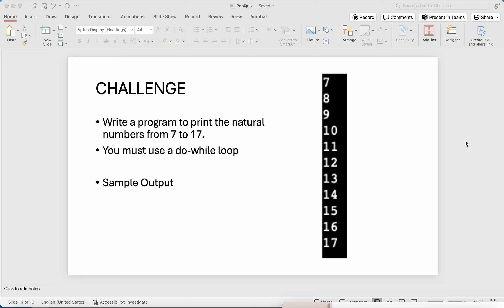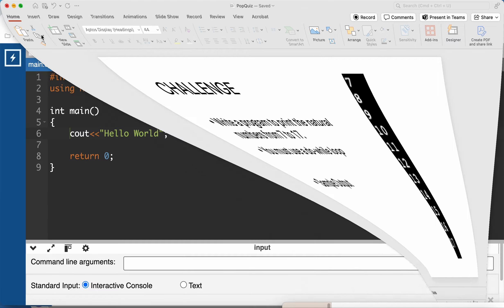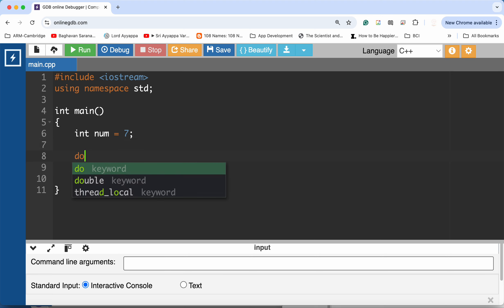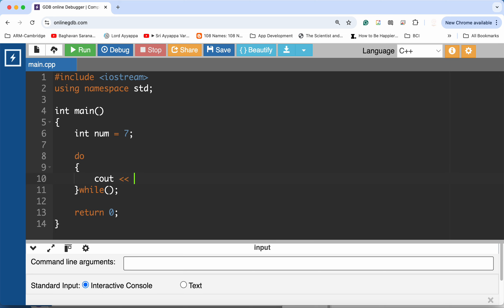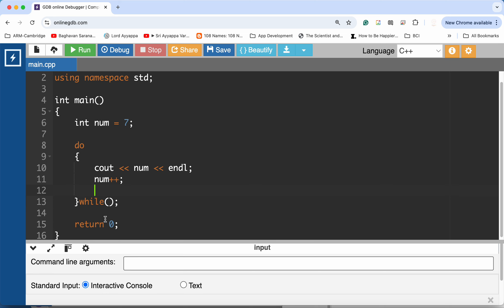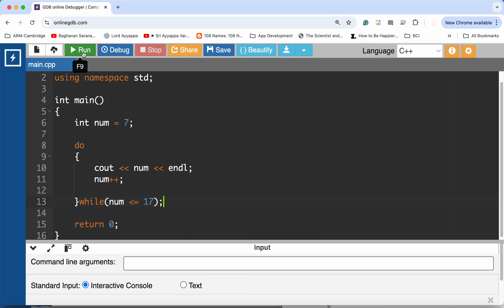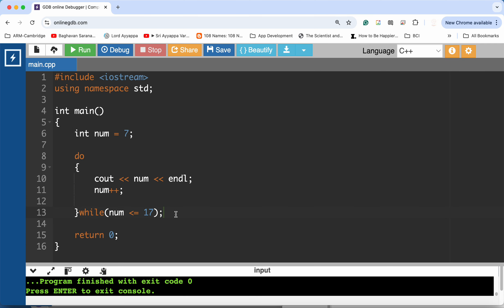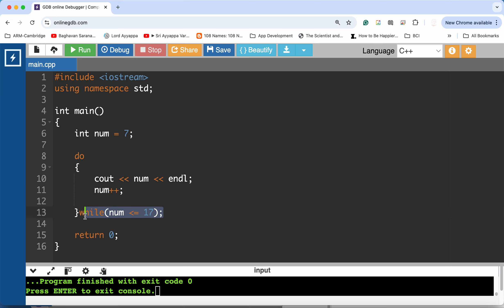C++: Print Natural Numbers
Welcome to our complete C++ programming tutorial series, designed for beginners and anyone looking to strengthen their understanding of C++ coding! In this video series, we’ll cover everything you need to know to get started with C++, from basic input/output operations to more advanced topics like classes and objects.

Whether you’re new to programming or looking to refresh your skills, these tutorials will guide you step by step through essential C++ topics, including:

Input and Output (I/O) operations: Learn how to get user input and display output using C++ streams.
Arithmetic operations: Understand how to perform basic and complex mathematical operations in C++.
Logical and relational operators: Explore how to compare data and make decisions using logical and relational operators.
Control statements: Master decision-making in C++ with if-else statements and switch-case statements.
Loops: Get familiar with looping constructs like the for-loop, while-loop, and do-while loop for repetitive tasks.
Arrays: Learn how to store multiple data values in arrays and work with them efficiently.
Classes and Objects: Dive into object-oriented programming (OOP) by understanding how to create and use classes and objects in C++.
Each video includes real-life examples and practical coding exercises to help you grasp the concepts easily. We’ll also provide tips and best practices for writing clean and efficient code.

Why Watch This Series? This series is ideal for beginners in programming, students preparing for coding interviews, or anyone wanting to sharpen their C++ skills. Our clear explanations and hands-on examples will help you build a strong foundation in C++ programming.

✔️ Step-by-step tutorials for every topic. ✔️ Interactive coding examples to practice on your own. ✔️ Covers both fundamental and advanced C++ concepts. ✔️ Great for students, beginners, and professionals aiming to learn or review C++ programming.

What You'll Learn:

Basics of C++ syntax and program structure.
How to write efficient C++ code for various tasks.
Control flow, looping, and decision-making in C++.
Implementing object-oriented programming (OOP) concepts in C++.
How to solve real-world problems using C++.

Share this series with friends or classmates who are also learning C++ programming.